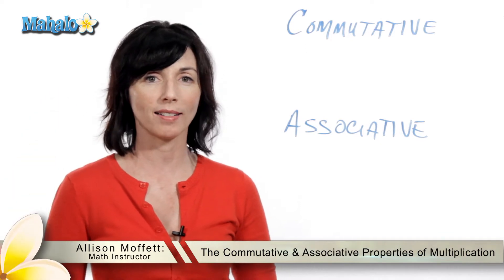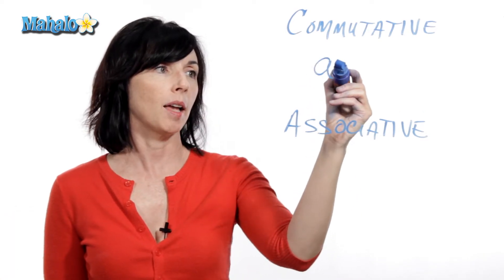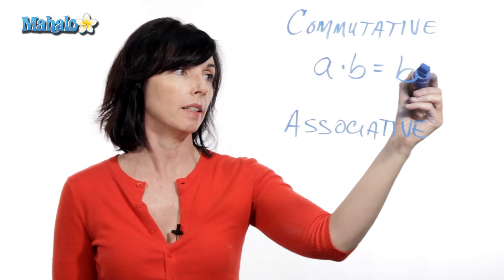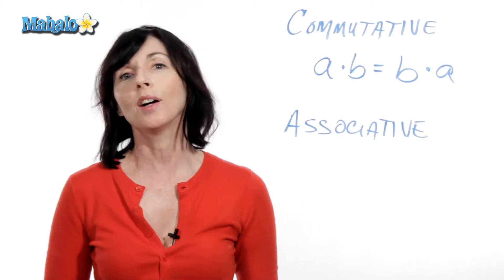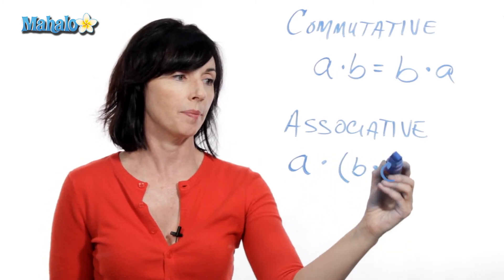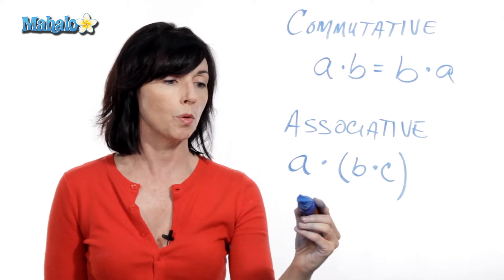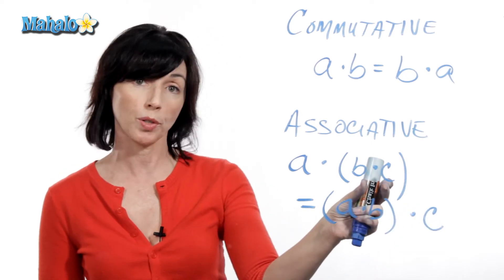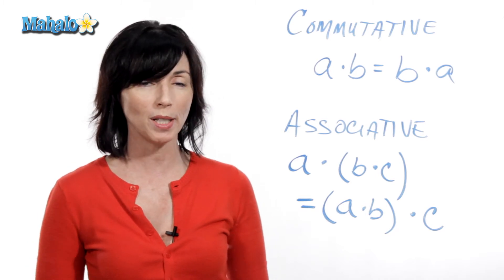The Commutative & Associative Properties of Multiplication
Learn from Allison Moffett, host of our math channel with a masters in physics, as she teaches you about the commutative and associative properties of multiplication.